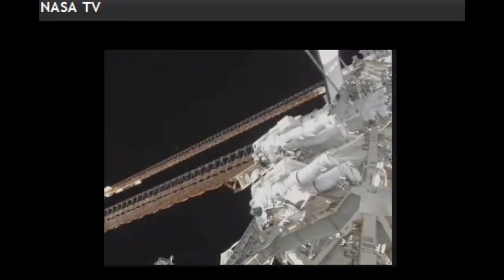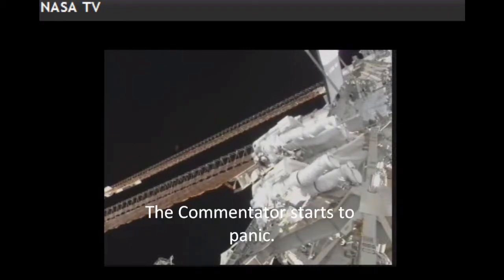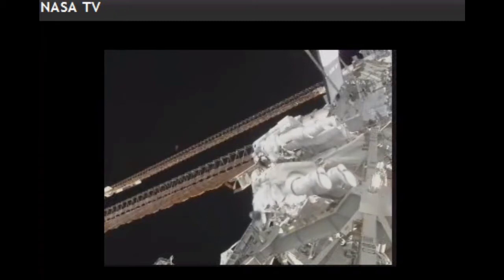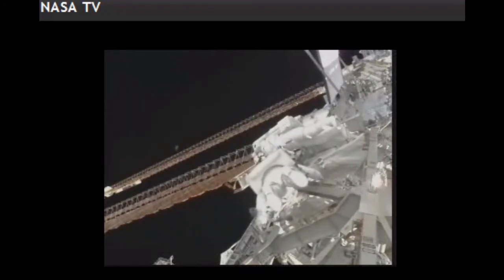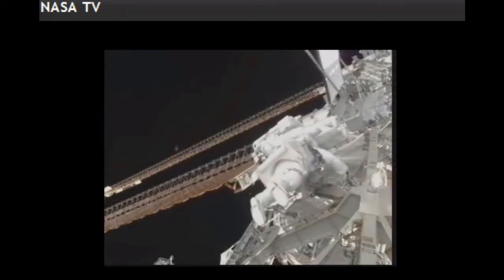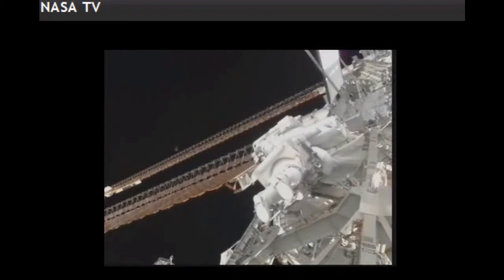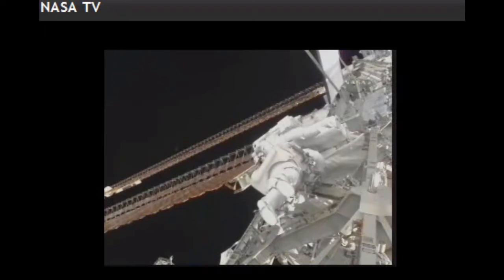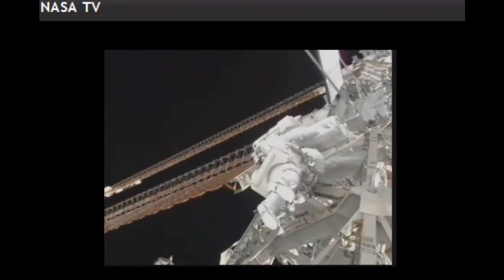Brown UFO - HD Version.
HD version of a definite UFO event.